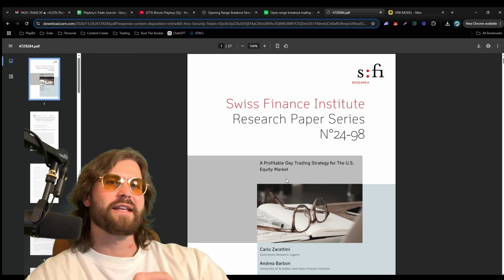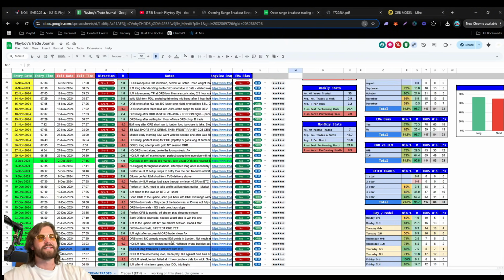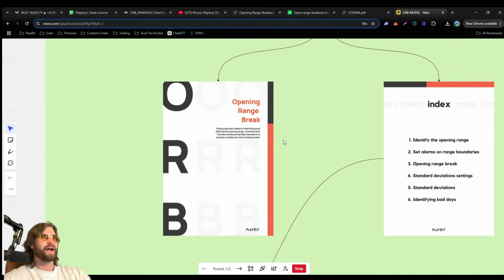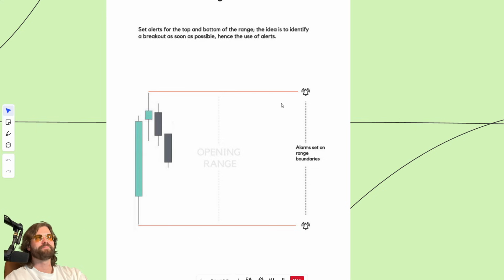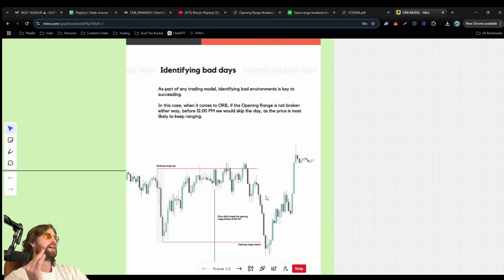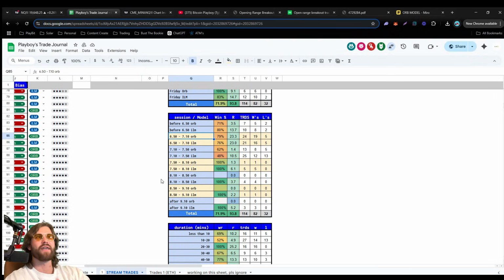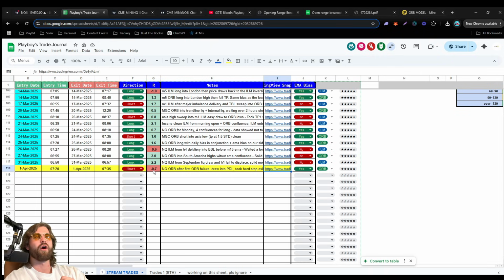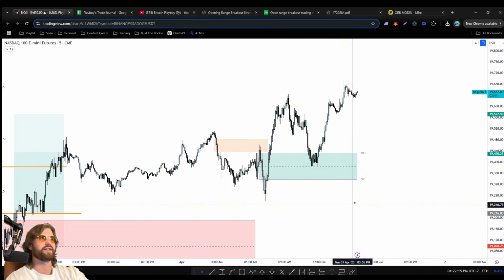How to use ORB in 2026 (World's Oldest Trading Model)